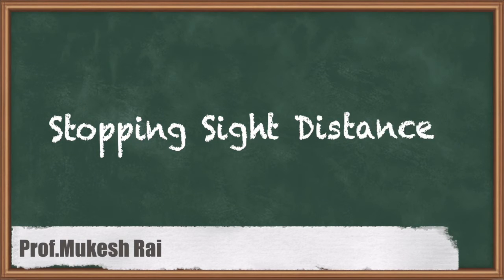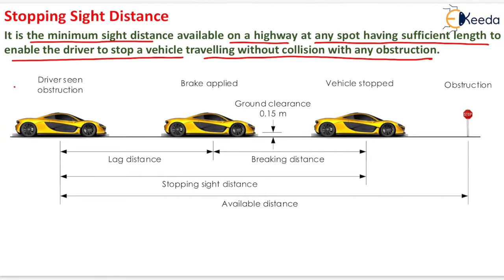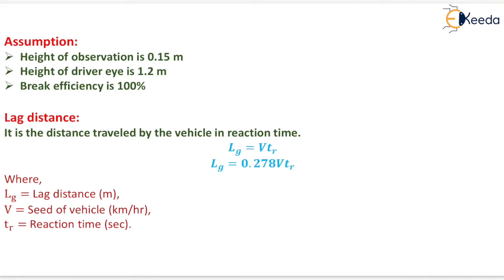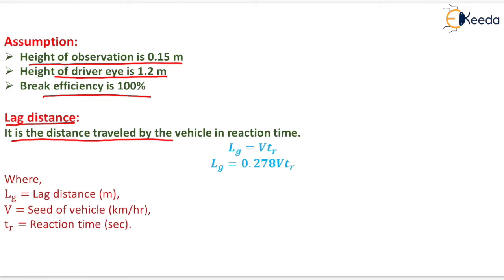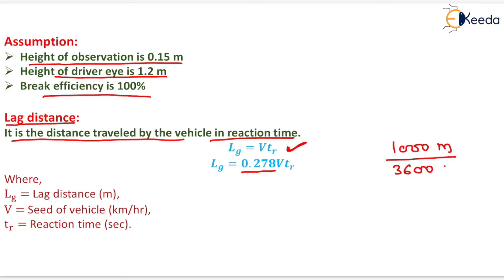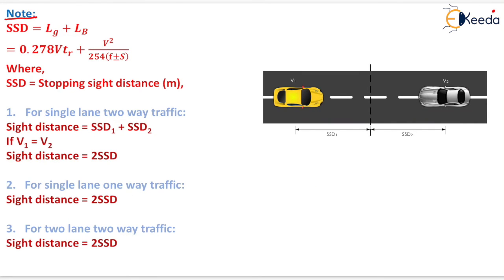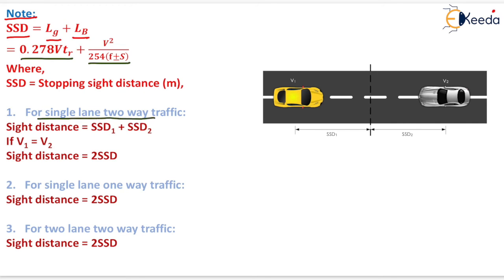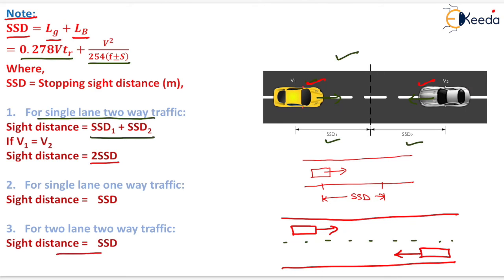Stopping Sight Distance - Highway Geometric Design - GATE Transportation Engineering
Video Name -Stopping Sight Distance

Watch the video lecture on Topic Stopping Sight Distance of Subject GATE Transportation Engineering by Professor Prof. Mukesh Rai. Watch the Complete lecture on Engineering Academics with Ekeeda.

Happy Learning.